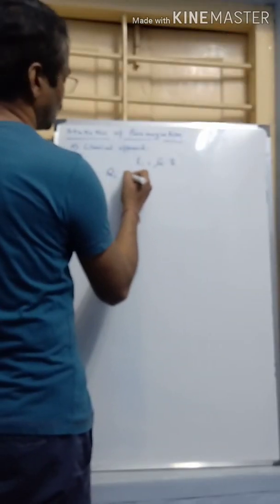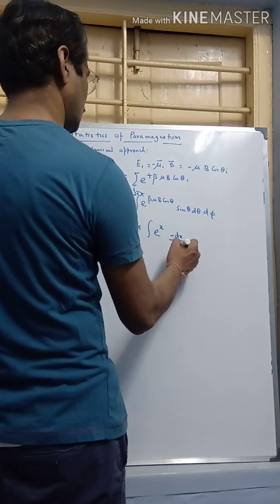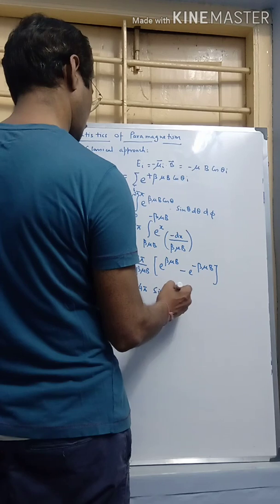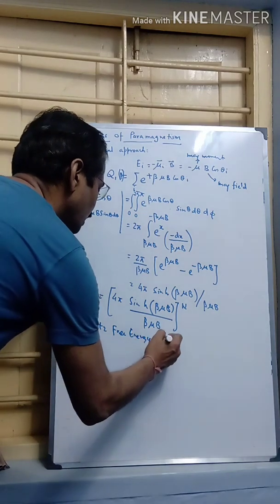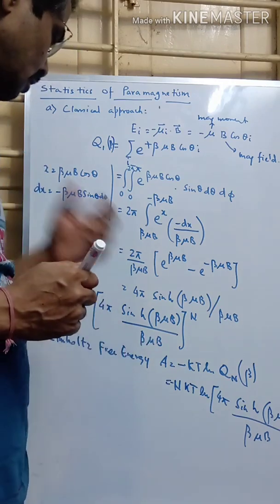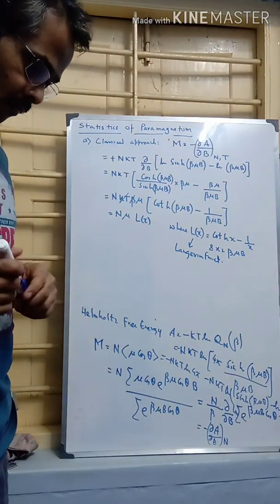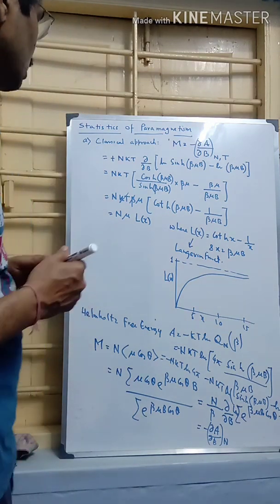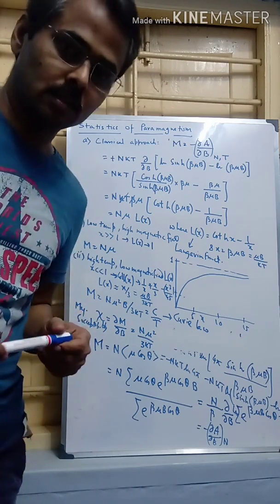Statistics of Paramagnetism I for MSc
Statistical Mechanics